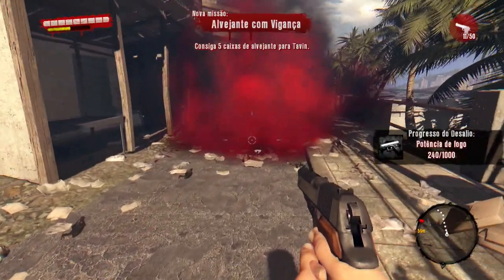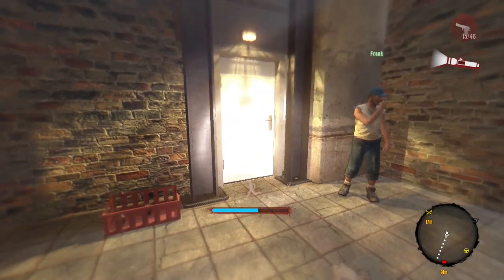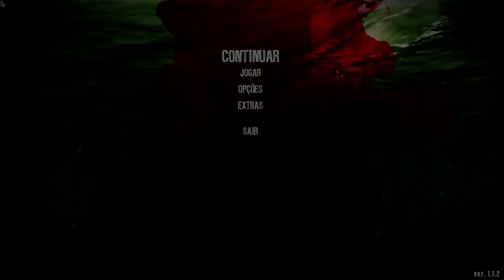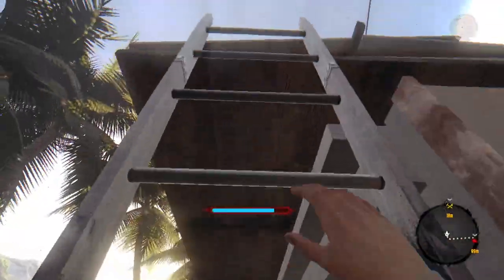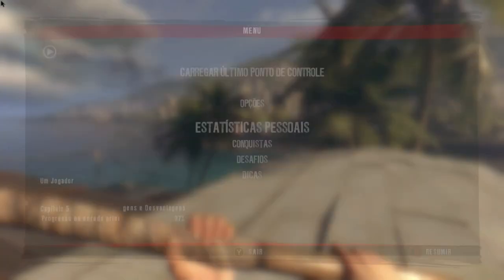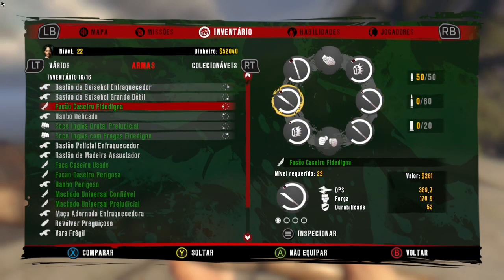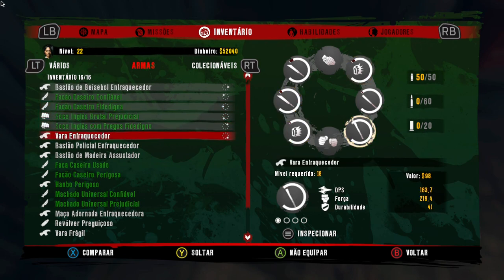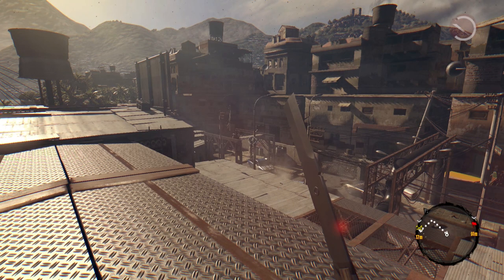PEGUE ARMAS ILIMITADAS ☼ LOCAL #04 ☼ Dead Island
☼Olá Galera meu nome é Guilherme e sou conhecido como GuiSShooter!☼
☼SEJAM TODOS(AS) BEM-VINDOS(AS)!!☼
Galera as Playlists estão super organizadas e divididas por jogos ou por tema para vocês assistirem outros vídeos de outros games!
Não deixem de se inscreverem no canal para vocês não perderem um vídeo e também não deixem de dar um Like nos vídeos que vocês gostarem e comentem o que vocês acharam dos conteúdos deles.
Conto com a colaboração e a compreensão de cada um(a) de vocês!!
Um grande abraço do GuiSShooter e TMJ! 🤜🤛

XXXXX

☼Sobre o GuiSShooter☼
Sou um Gamer das antigas que dedico esse canal aos jogos de todas as gerações.
O meu principal objetivo é entreter todos(as) vocês com excelentes gameplays para vocês conhecerem os games de gerações diferentes e também para vocês darem boas risadas com as zoações que eu falo durante as jogatinas.

XXXXX

☼Sobre o Dead Island Glitch's☼
Nos vídeos dessa série de Glitch's do Dead Island mostro como pegar armas... munições... granadas... dinheiros... loots e kitmédicos ilimitados ao avançar na história do jogo.
Obs: Glitch's são falhas no sistema do jogo que permitem pegarmos o que queremos de forma ilimitada.

☼ESPERO QUE VOCÊ(S) GOSTE(M) DESSA GAMEPLAY E SE DIVIRTA(M) COM ELA!!☼

XXXXX

👇🎮Steam🎮👇
✾Sobreviventes Oficial✾

XXXXX